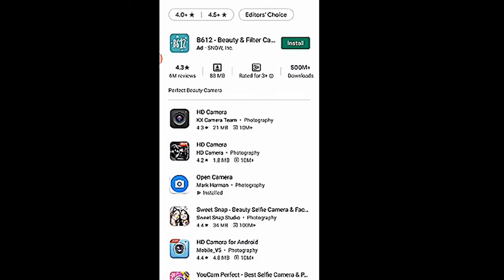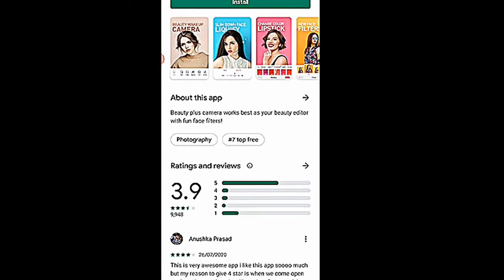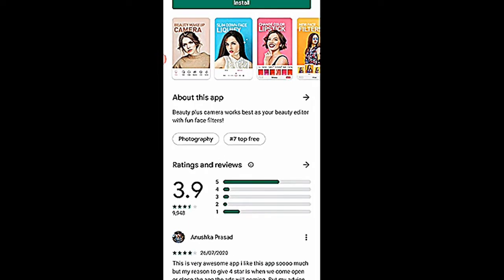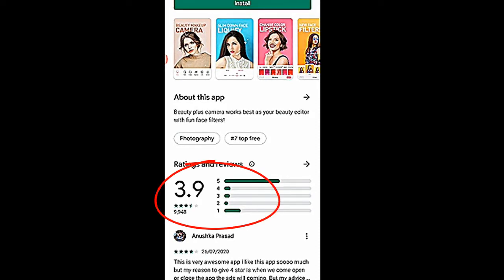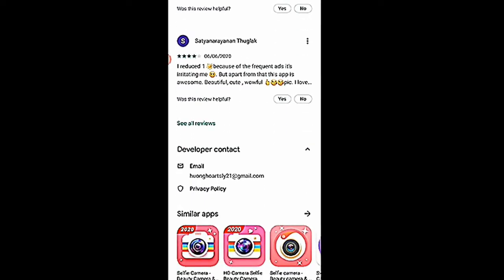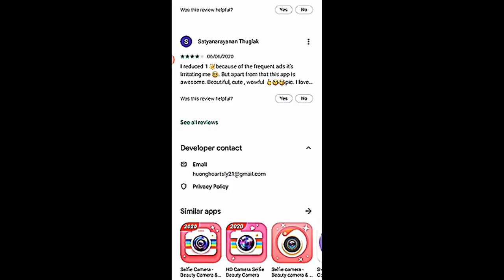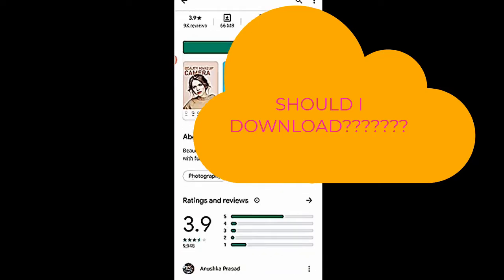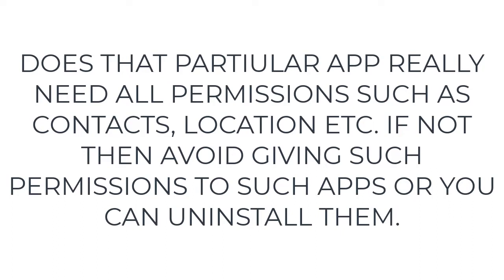What's important while downloading an app?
download apps safely Tatyasaheb kore military academy, vinaynagar waranananagar Warnanagar technical video mobile video # mobile playstore # SAFETY FROM HACKERS # SECURITY
OF APPS # SAFETY FROM  HACKERS # MALICIOUS APPS